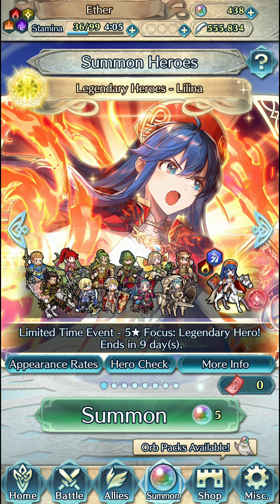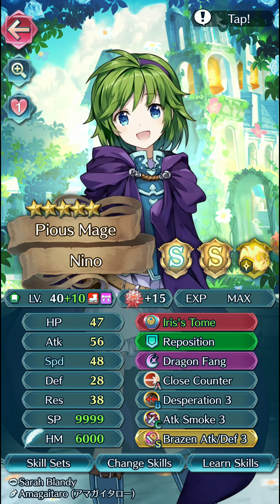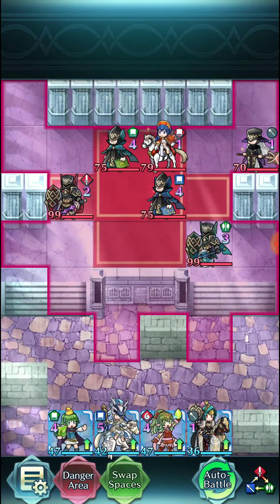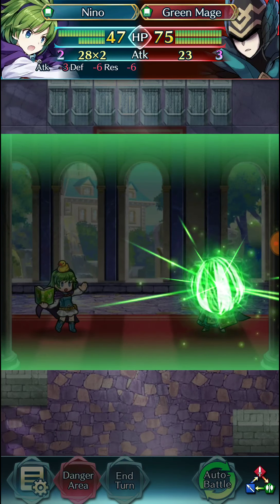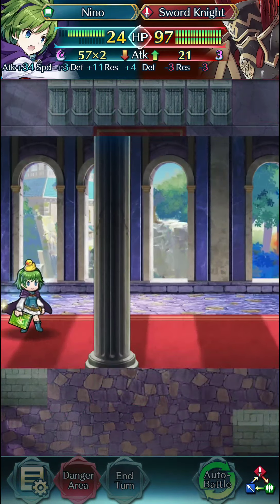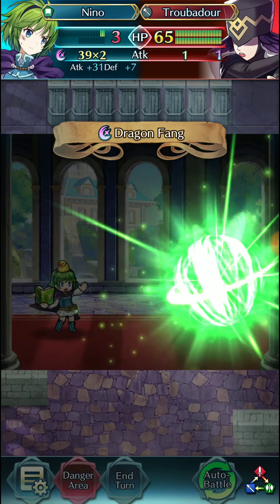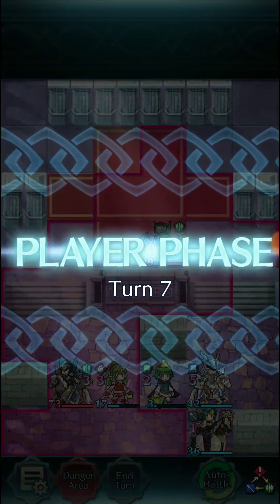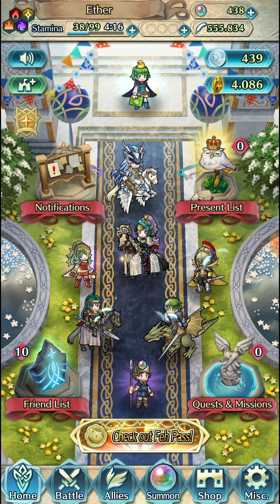Fire Emblem Heroes - Memes in 2020 #12 (feat. Abyssal Legendary Lilina)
Last episode of this series because we are now approaching 2021 :)